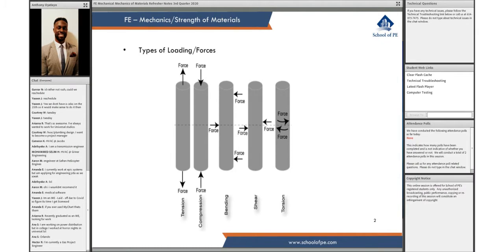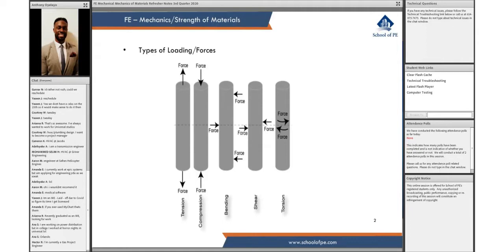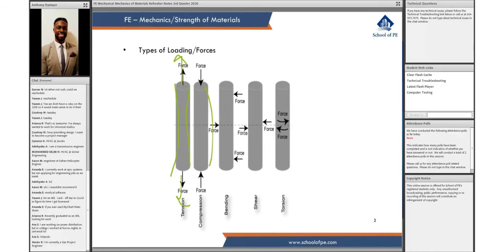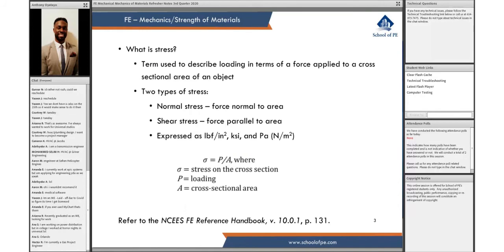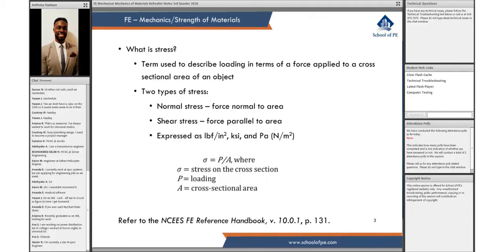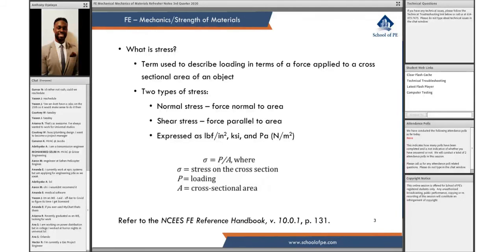What Are the Types of Loading? | Strength of Materials | FE Mechanical Course | FE Exam Prep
Thinking about enrolling in a Live Online Review Course, but unsure what to expect? Here is a short sample video from one of our classes.

Follow @SchoolofPe